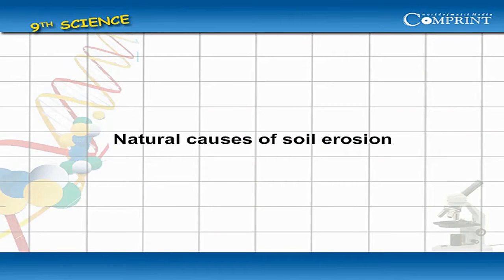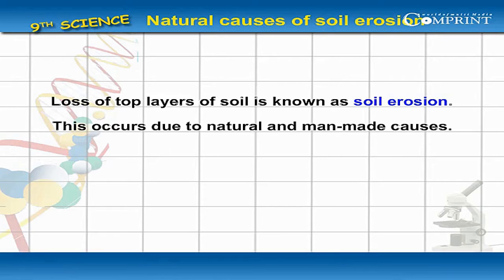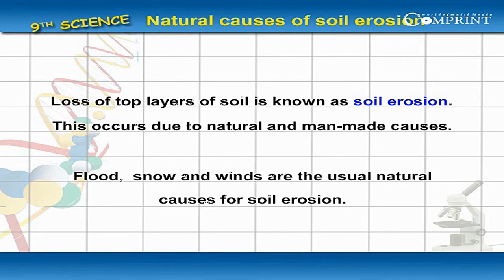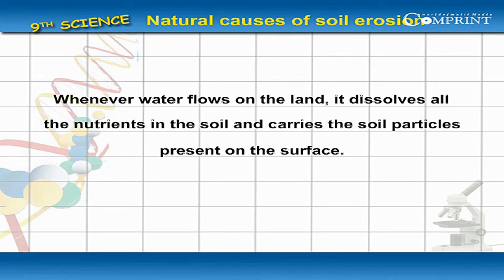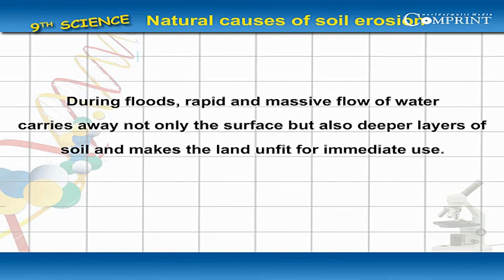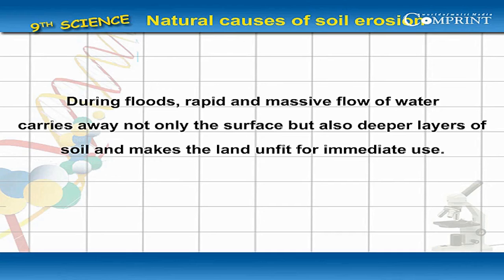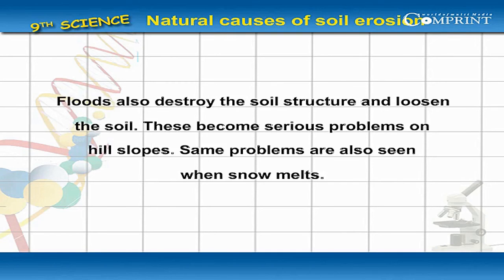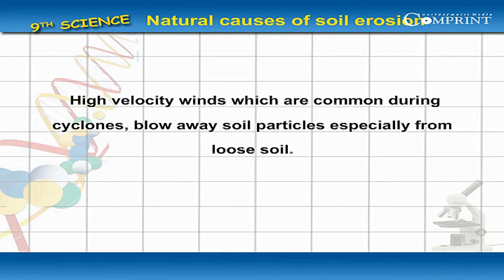Natural Causes of Soil Erosion | 9th Class Science | Digital Teacher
Natural Causes of Soil Erosion, 9th Class Science, English Medium. AP And Telangana State Syllabus Online by Digital Teacher.